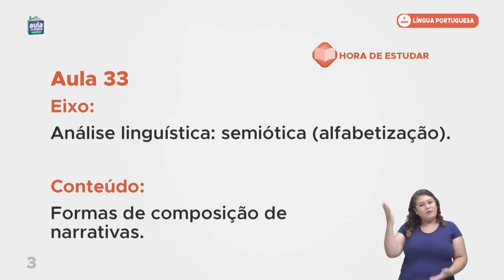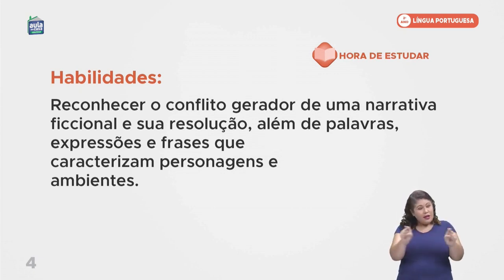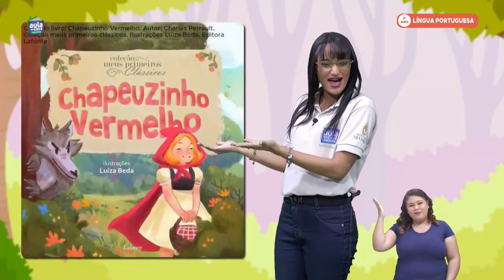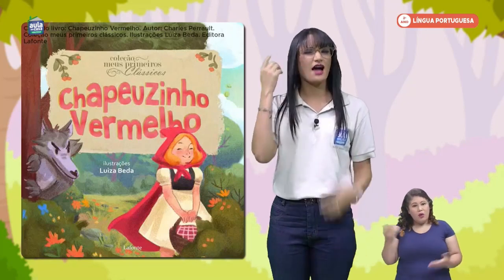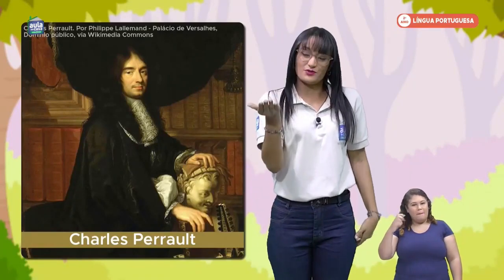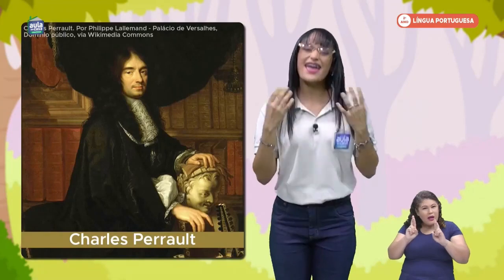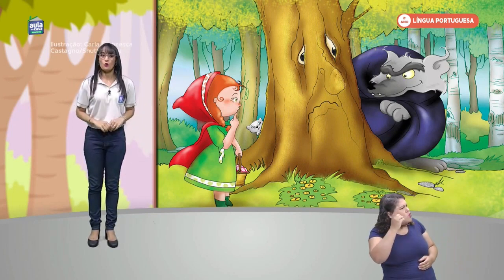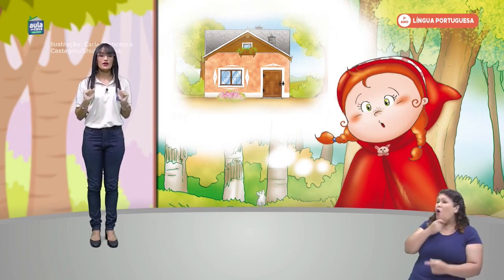2º ANO | Língua Portuguesa | Aula 06 - Formas de composição da narrativa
Este conteúdo faz parte de uma sequência pensada para vocês, alunos da rede municipal de Caruaru, e é exibido de segunda a sexta-feira na TV Câmara, canal 22.2, a partir das 7h30.

Voltado para estudantes da Educação Infantil, do Ensino Fundamental e da EJA, todo o material disponibilizado tem interpretação em Libras.

Para ficar por dentro de todas as novidades da rede, siga o perfil do Aula em Casa no Instagram